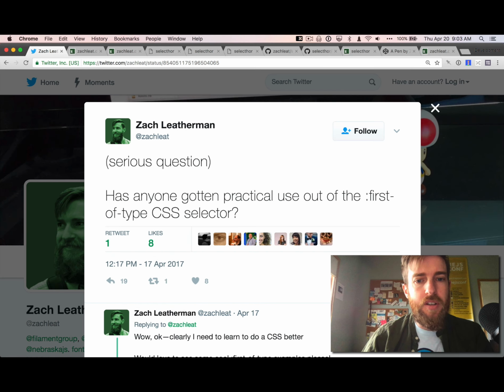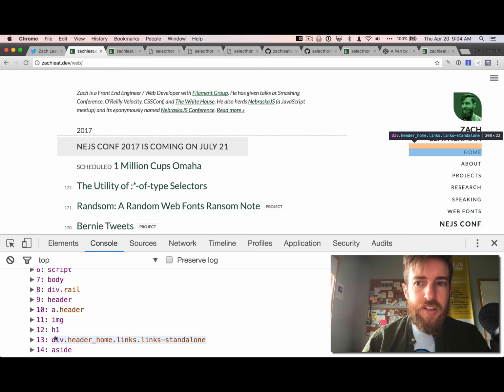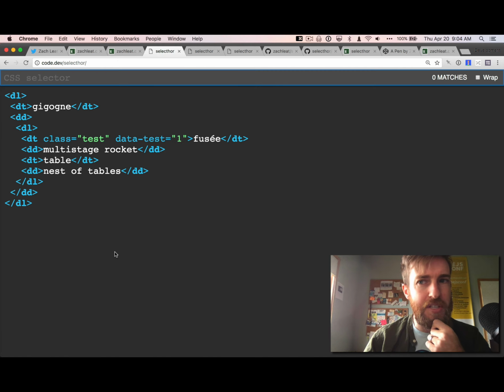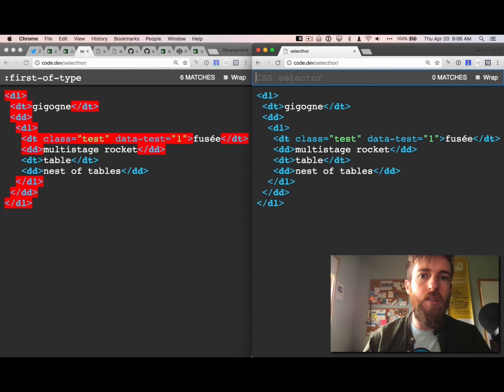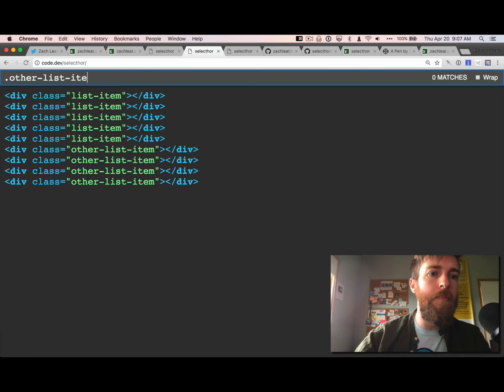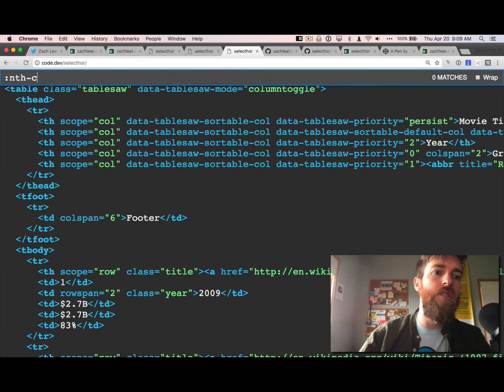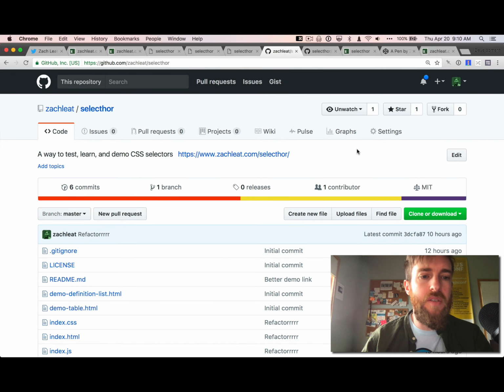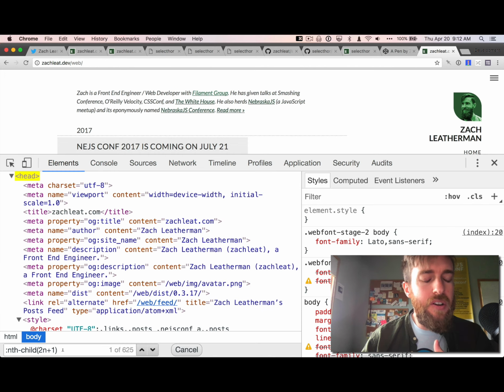Learn, Test, and Demo CSS Selectors